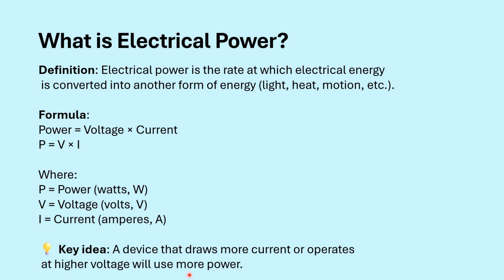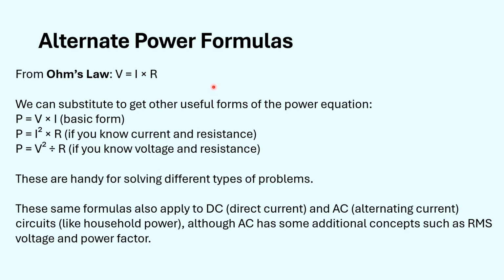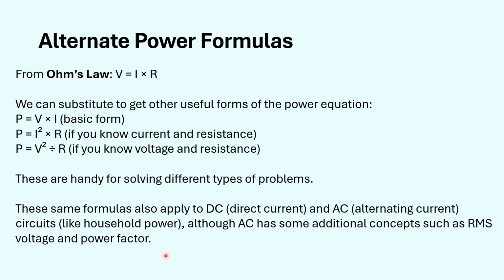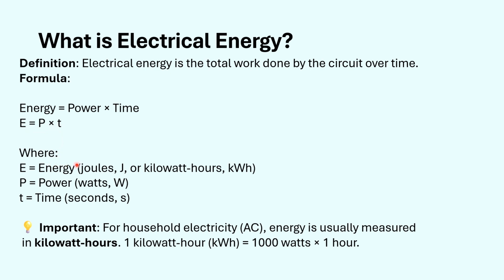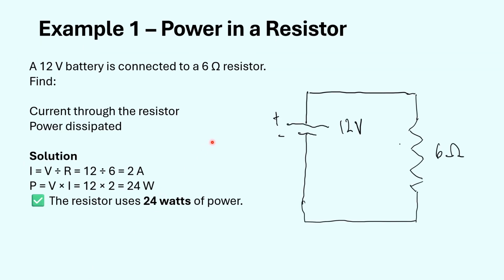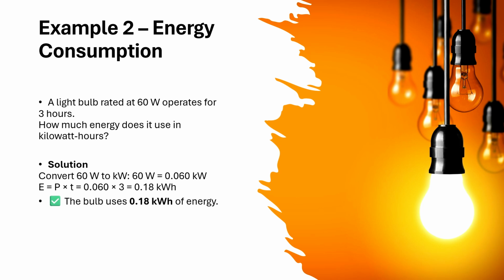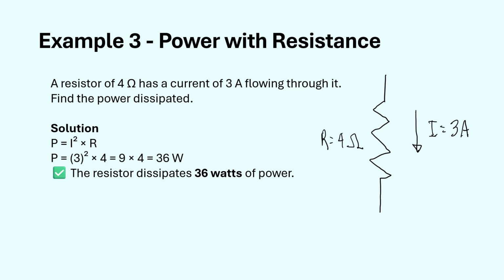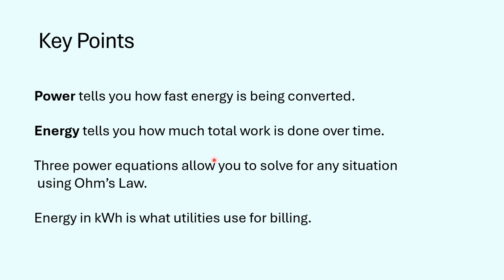Power & Energy in DC Circuits | Physics Tutorial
Learn how to calculate electrical power and energy in DC circuits with clear explanations and examples. This tutorial covers:
• What electrical power is (P = V × I, P = I²R, P = V²/R)
• How to calculate electrical energy (E = P × t)
• Example problems with step-by-step solutions
• Key points on power vs. energy in circuits
Whether you're a high school physics student or just learning electronics, this video will help you understand the concepts of power, energy, voltage, current, and resistance.